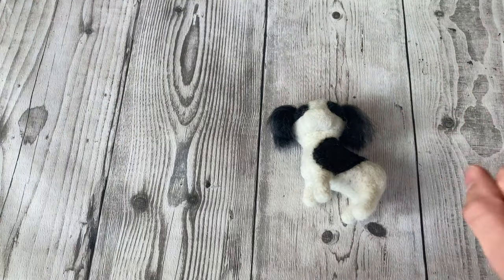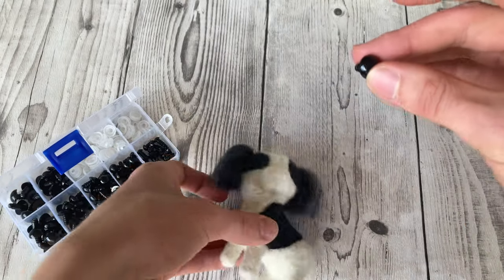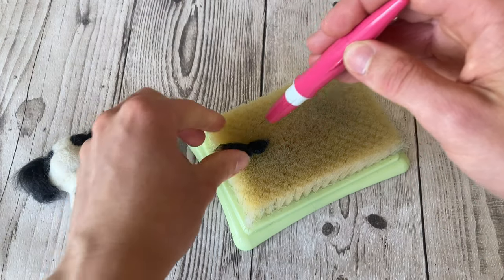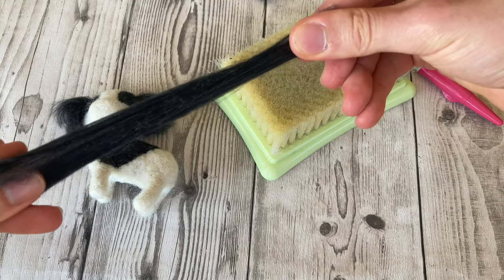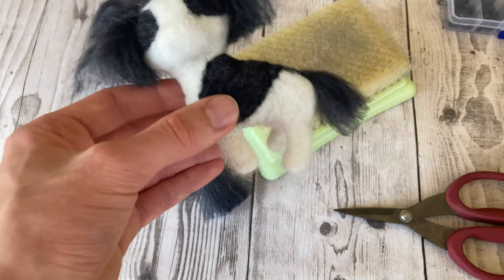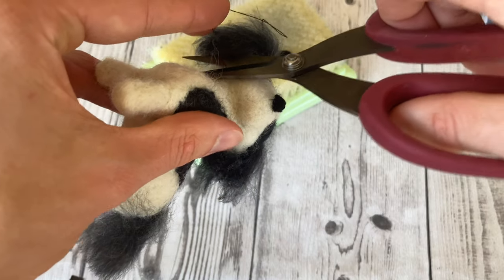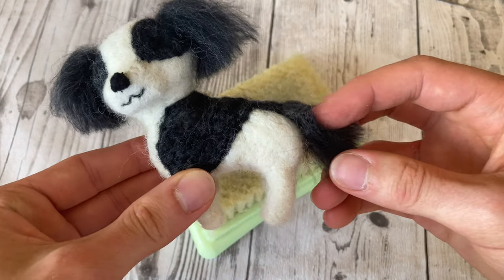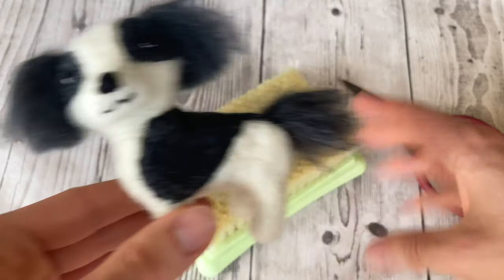Needle Felting Finishing Tips Tricks and Techniques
In today's video, I finish off a needle felt dog with you, and share all of my top tips, tricks, techniques for finishing a needle felt project!
These will bring your felted animal from boring to fantastic!

Check out what you will need for needle felting with many tips!

Check out my video on Tips, tricks and techniques to make your needle felting more realistic
Needlefelting tips( more on the needlefelting needles and techniques for animals

Time Stamps

How to needle felt eyes 0:27
How to make 3 types of tails for needle felt animals 2:00
How to make a nose for your felted creature 4:30
How to make a mouth for your felted animal 6:20
How to finish off your felted animal 7:11

Links
Magic Eraser Sponge
Clover single pen
Clover Double Pen
Clover Mat
Needlefelting kit
Needlefelting needles

It's Free!!